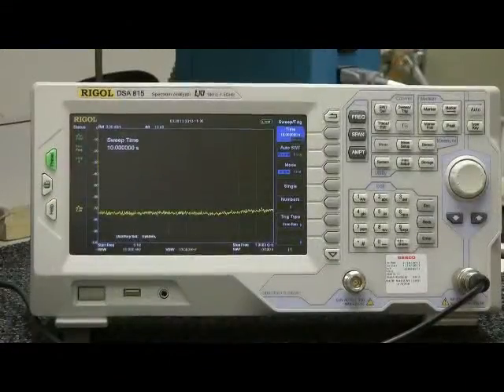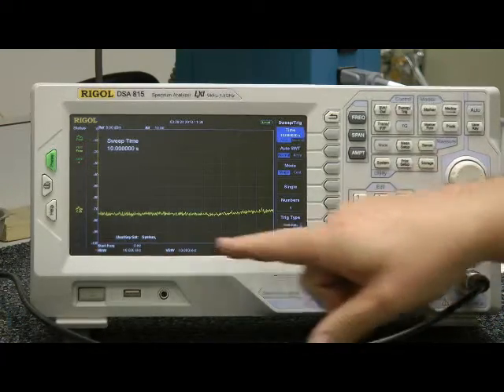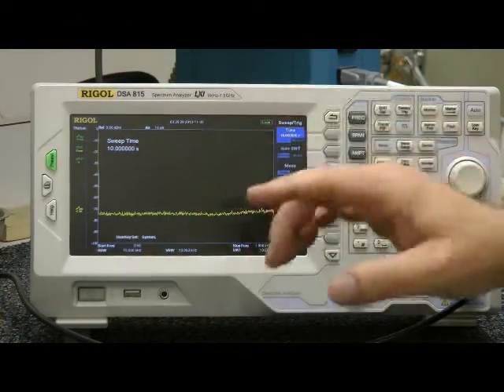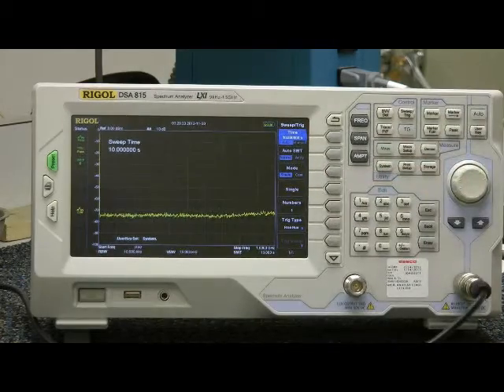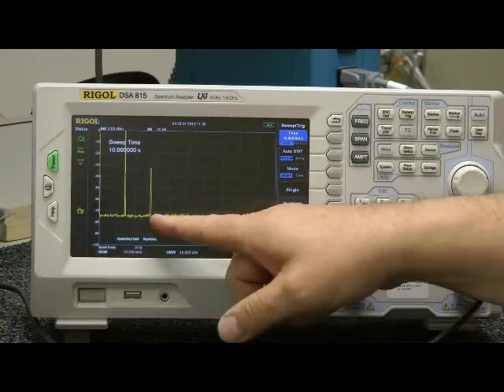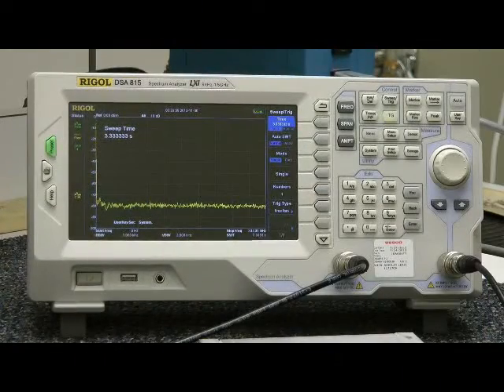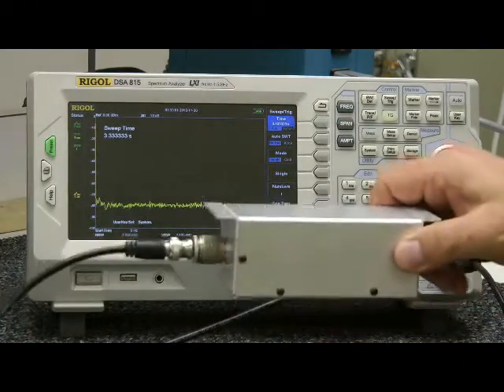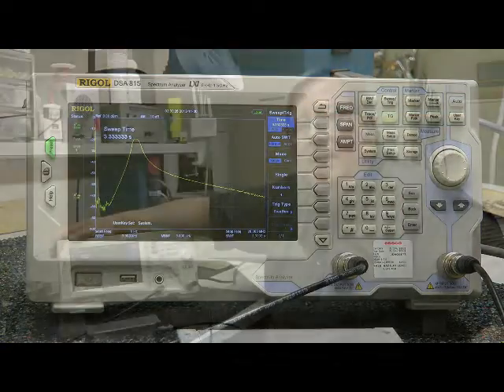Rigol DSA-815TG Spectrum Analyzer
From the February 2013 QST Product Review